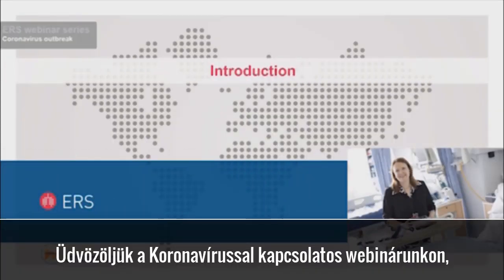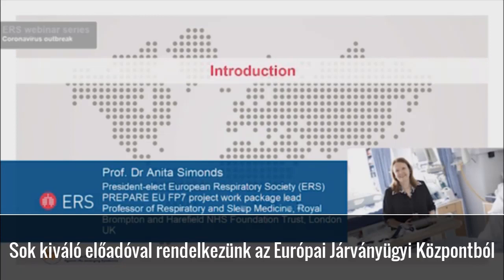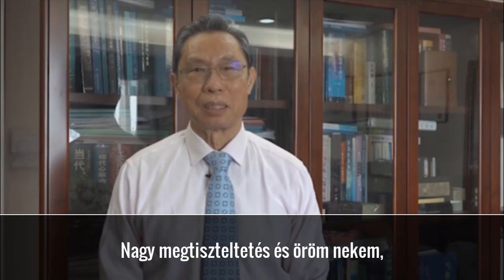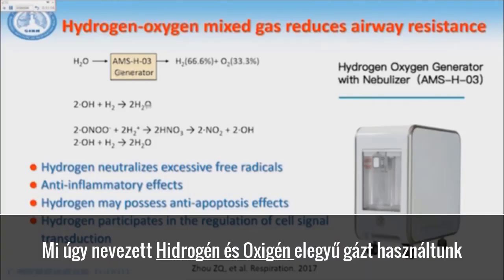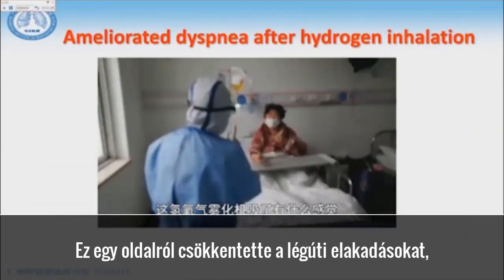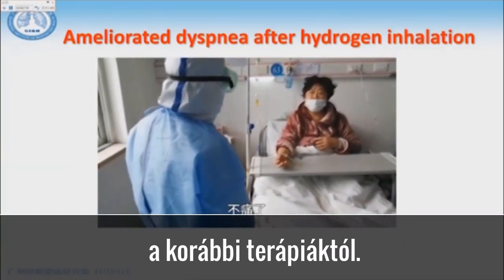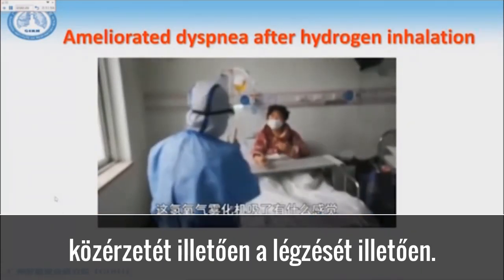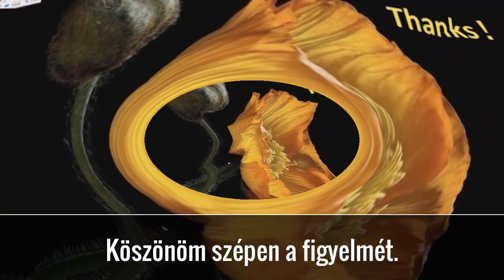Üzenet Kínából - hogyan segít a molekuláris hidrogén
A videóban

Üdvözöljük a Koronavírussal kapcsolatos webinárunkon, amit az Európai Légúti Társaság részéről veszünk föl. A Társaság az EU részére készít a világjárvánnyal kapcsolatos projecthez anyagokat.

Sok kiváló előadóval rendelkezünk az Európai Járványügyi Központból, a WHO-ból és más kutató szakértőink is vannak különböző területekről.

Kedves Kollégák, Hölgyeim és Uraim! Nagy megtiszteltetés és öröm nekem, hogy megoszthatom Önökkel a koronavírus járvány kezelésével kapcsolatos kínai tapasztalatinkat.

Mi úgy nevezett Hidrogén és Oxigén elegyű gázt használtunk a légúti ellenállások leküzdésére. Ez egy oldalról csökkentette a légúti elakadásokat, másik oldalról semlegesítik a szabadgyököket.

Ő az egyik betegünk. Azt mondja, hogy semmit sem javult a korábbi terápiáktól. A Hidrogén és Oxigén elegyes terápia után sokkal jobban érezte magát közérzetét illetően a légzését illetően.

Azt gondolom, hogy ezt a módszert ugyanúgy lehetne használni a gyógyításban, mint 20-30 évvel ezelőtt a Hélium - Oxigén gáz elegyet. Köszönöm szépen a figyelmüket.